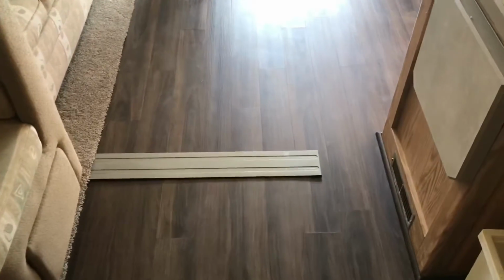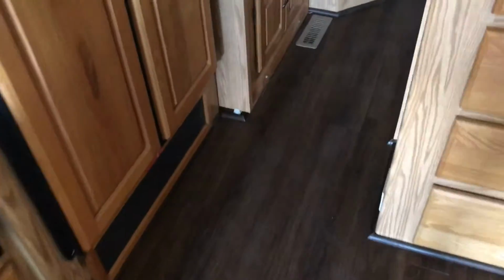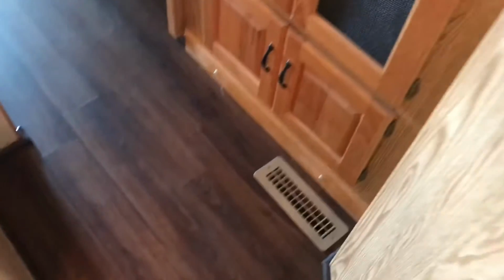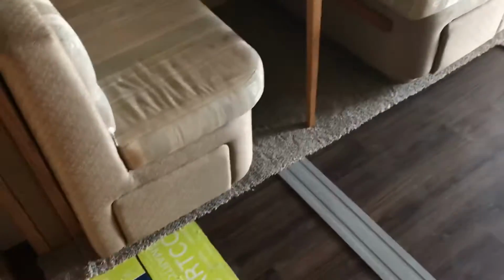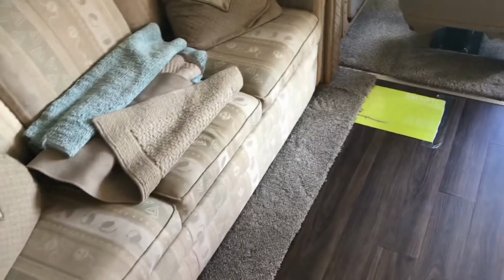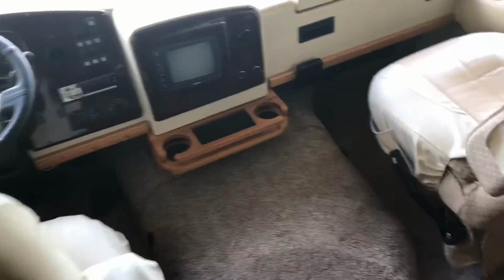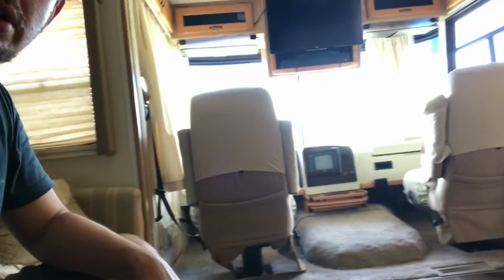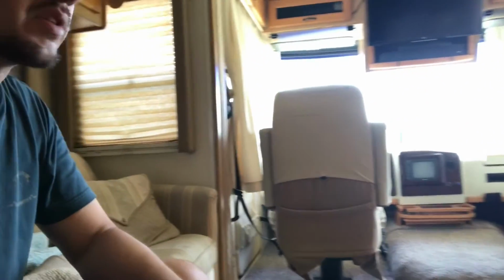RV Reflooring Project - Completed!